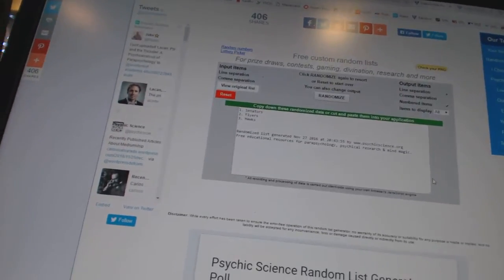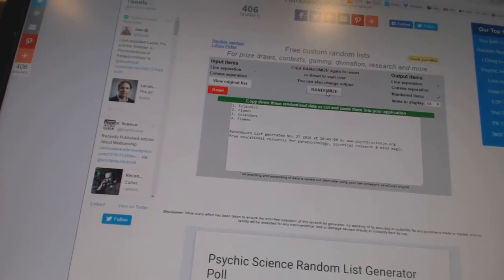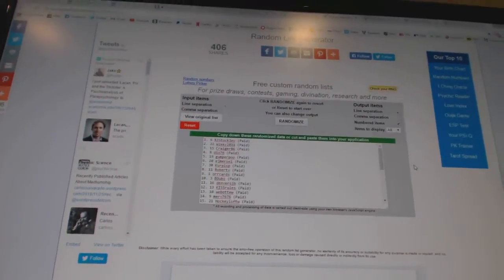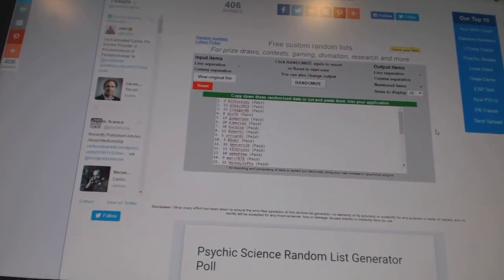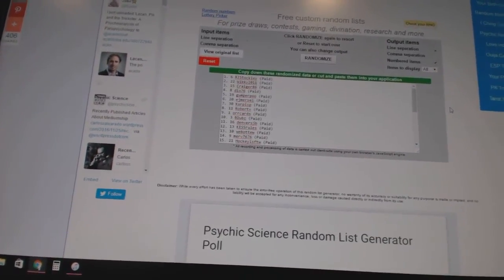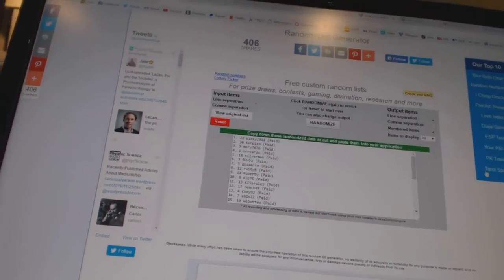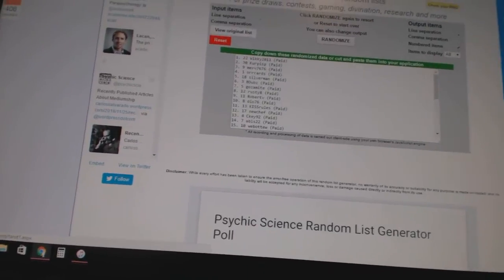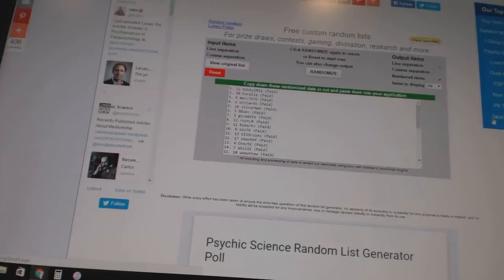C&C #6666 Multi Random